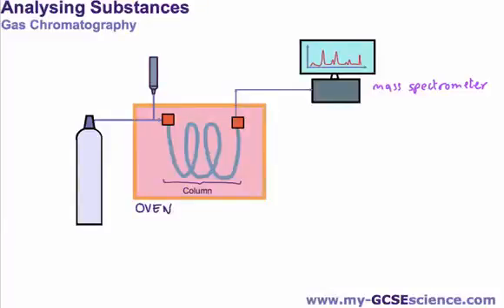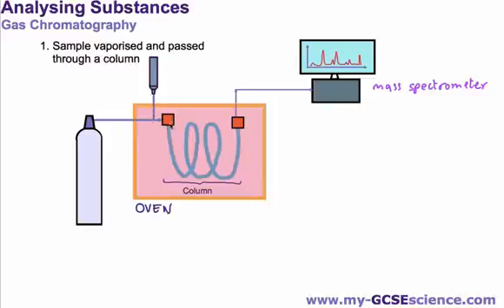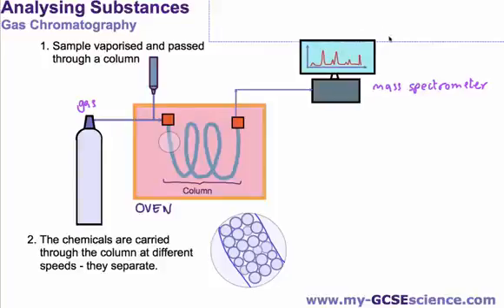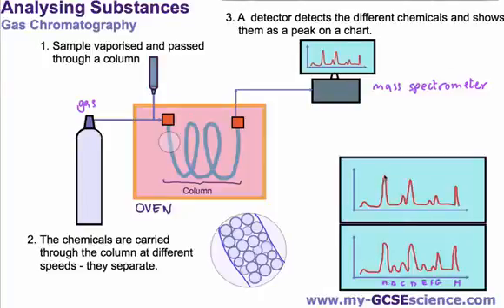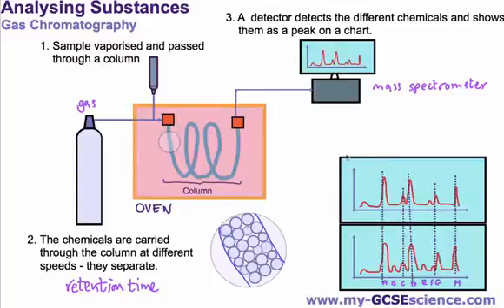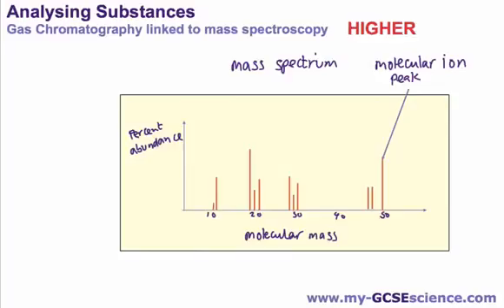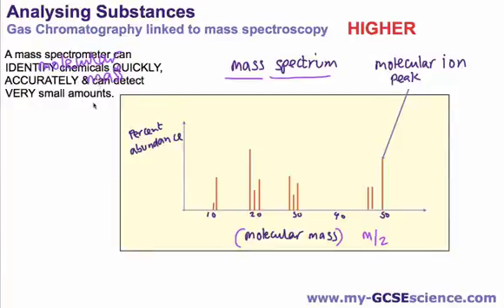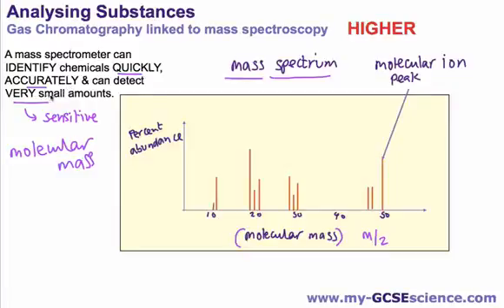C2 Mass Spectromety